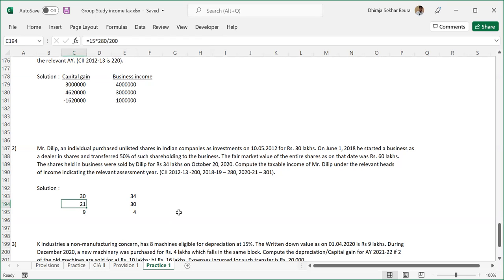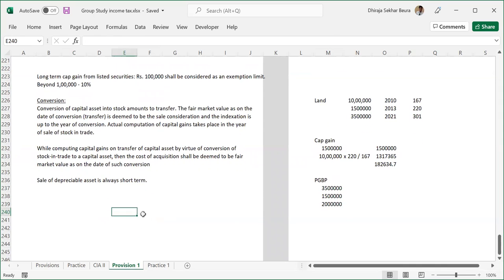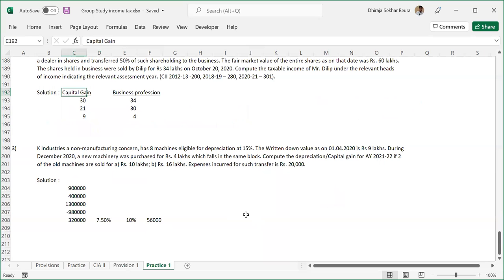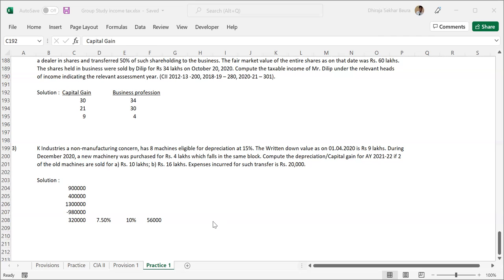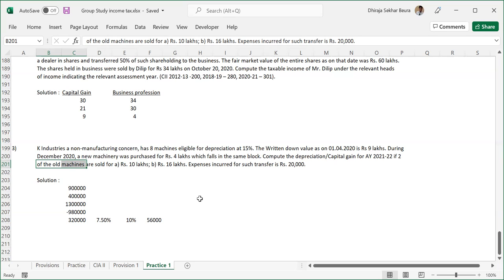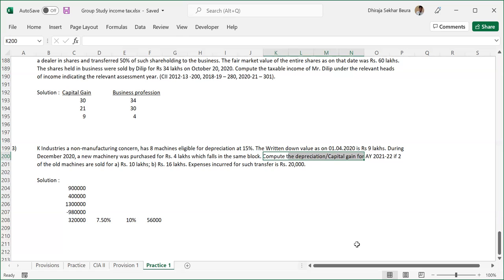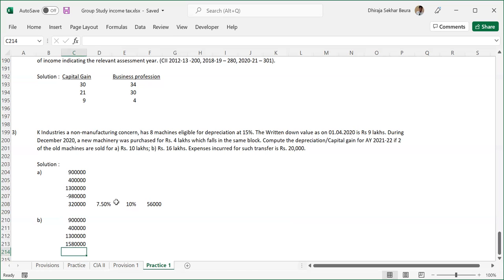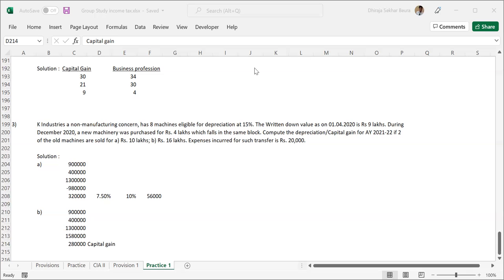Capital Gain 2 1